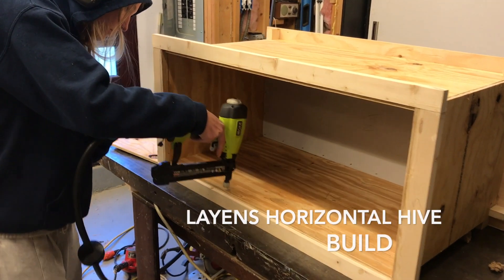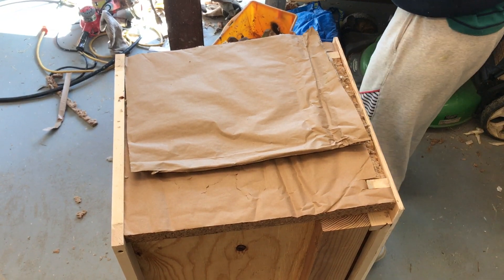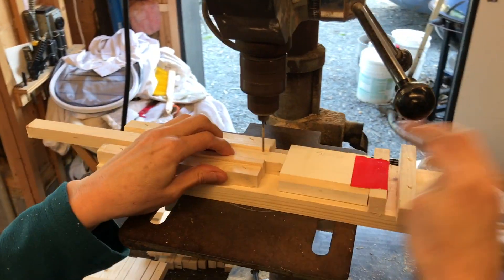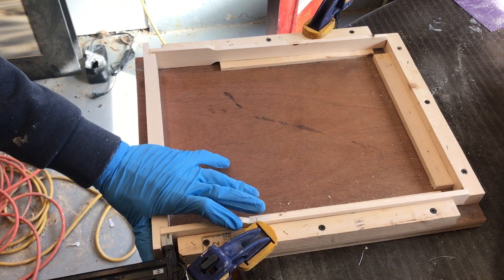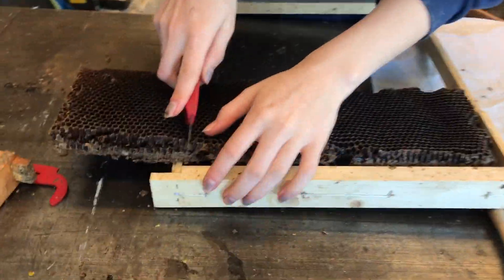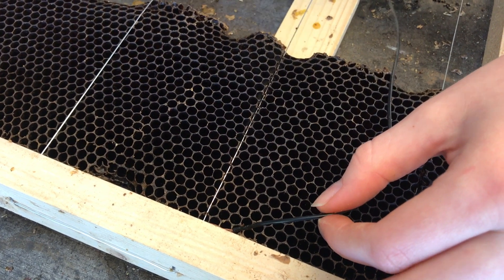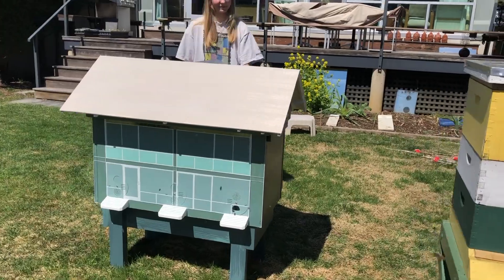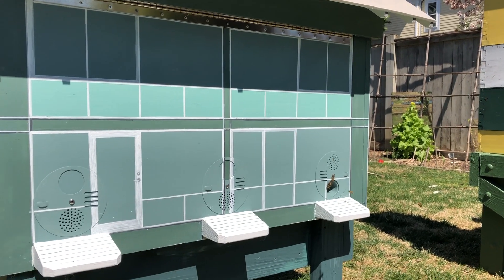Layens Hive Build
This video is about Layens Hive Build